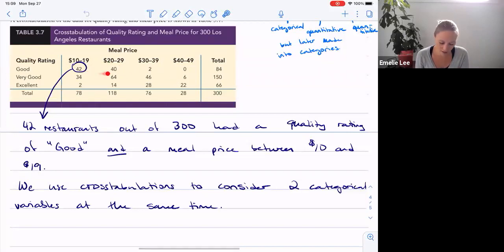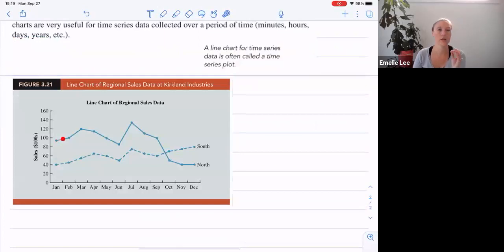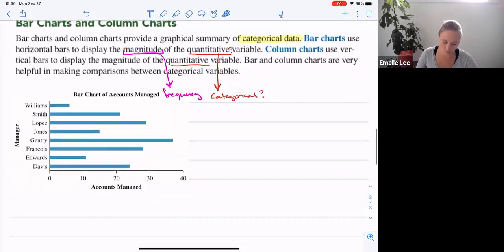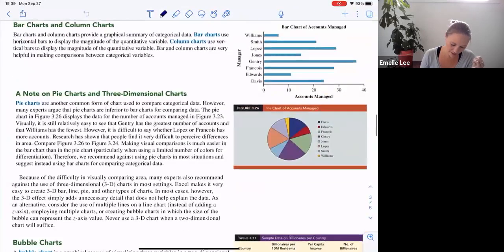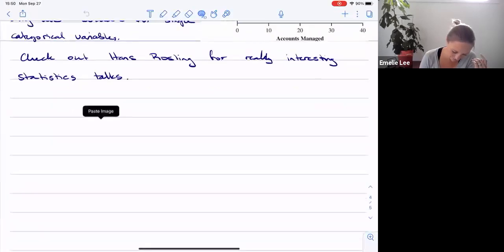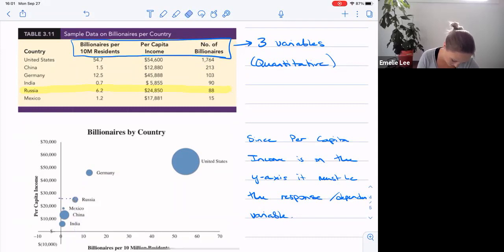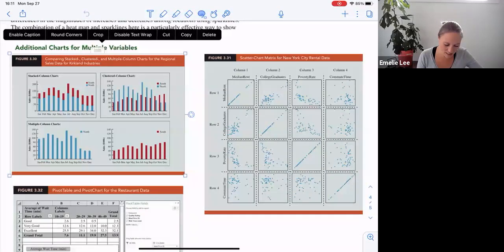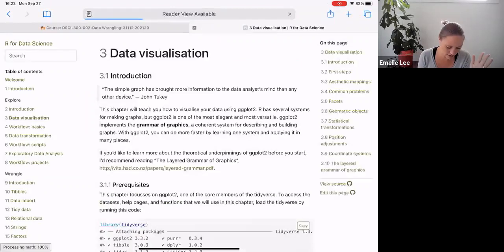DSCI 300 Lecture 9 Sept 27 2021